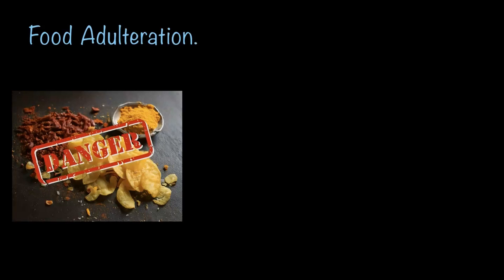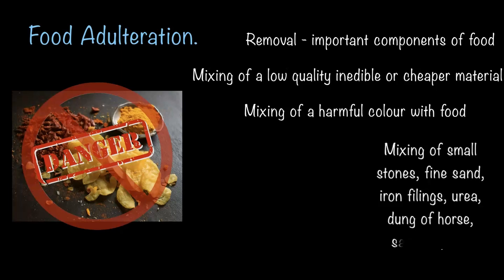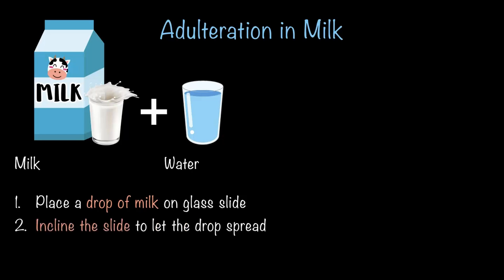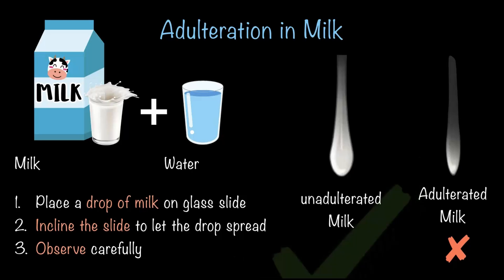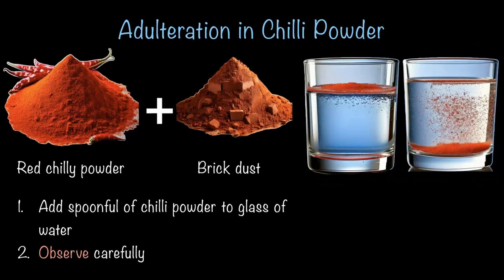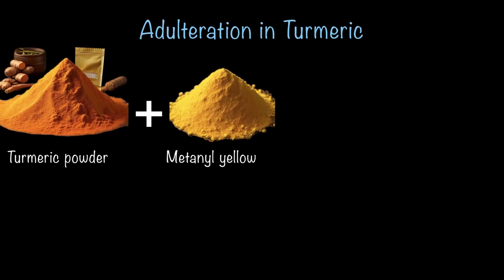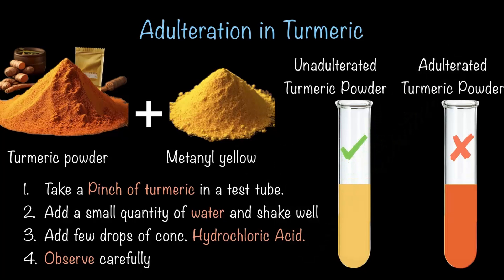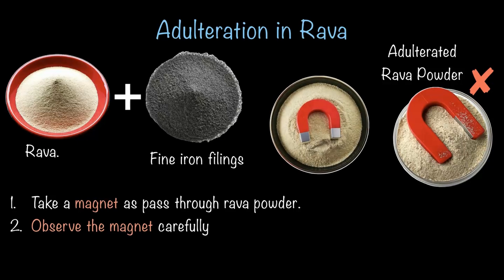Food Adulteration | Food Safety | Middle School Science | Khan Academy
Is your food as safe as it seems? In this video, we dive into the world of food adulteration—what it is, how it happens, and why it’s a serious issue. Learn how certain substances are intentionally added, removed, or replaced in our food, affecting both its quality and safety. But don’t worry, we’re here to help!

We’ll also show you some quick and easy tests you can do at home to detect common adulterants in everyday food items like milk, spices, and grains. Whether it’s checking for harmful colors, tiny stones, or chemical additives, these tips will help you make sure your food is clean and safe to eat. Perfect for students and families, this video is a practical guide to staying informed and protecting yourself from adulterated food.

Created by
Shankar R